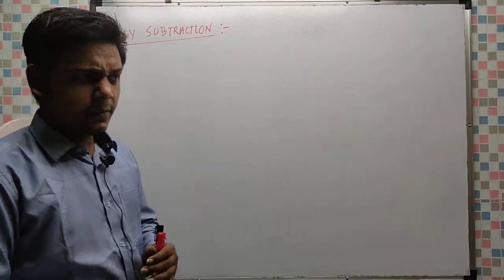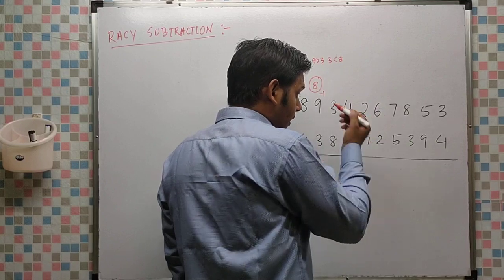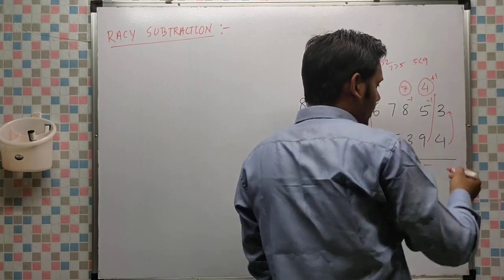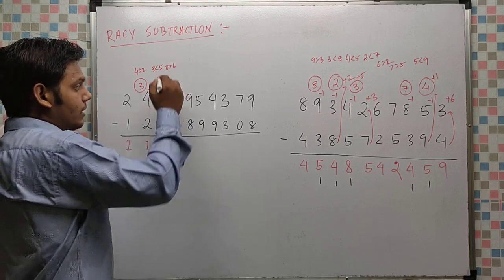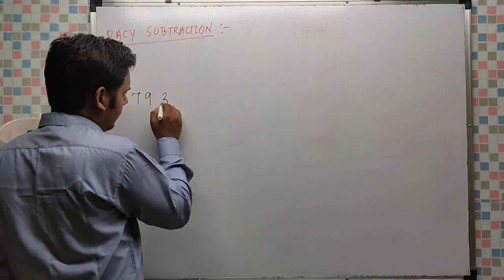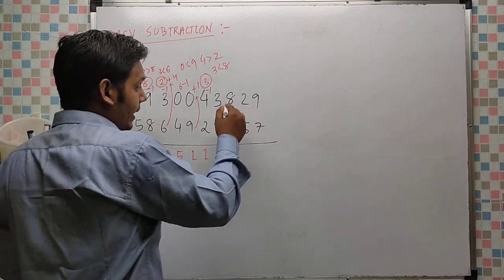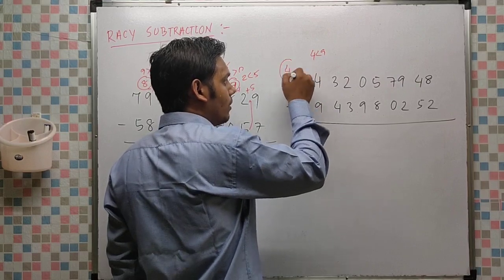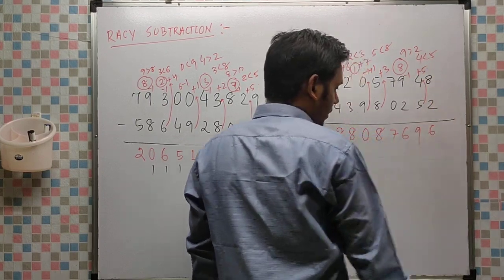RACY SUBTRACTION...VEDIC MATH (CL VI)....SPEED MATH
By watching this video your ability to do Subtraction will increase immensely...Racy Subtraction

Vedic Math
Vedic maths
Racy Addition
Racy Subtraction
Addition
Subtraction
Multiplication
Division
Vaidic Ganit